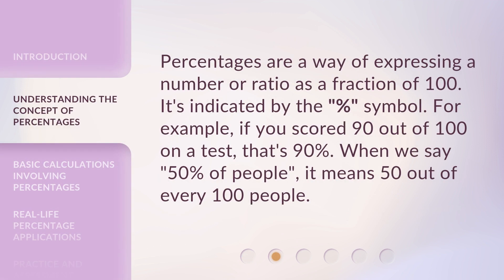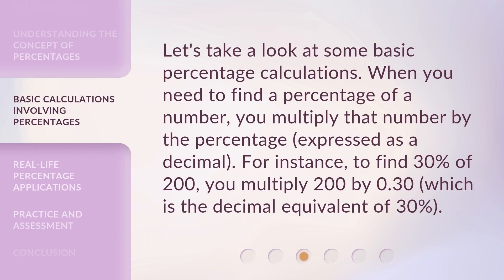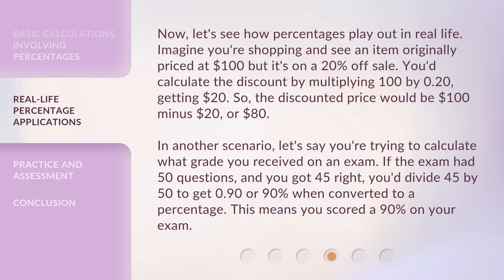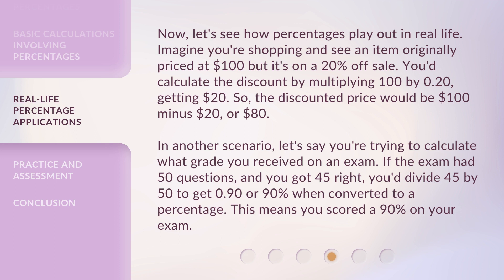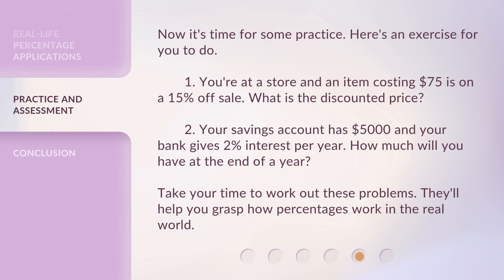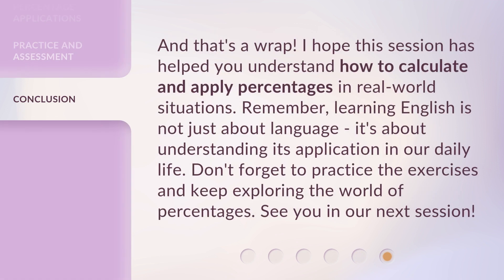Making Sense of Percentages in Real Life!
Mastering Percentages: Real-life Applications and Calculations • Learn how to apply and calculate percentages in real-life situations with this practical and engaging video tutorial.

00:00 • Introduction - Making Sense of Percentages in Real Life!
00:38 • Understanding the Concept of Percentages
01:03 • Basic Calculations Involving Percentages
01:29 • Real-life Percentage Applications
02:20 • Practice and Assessment